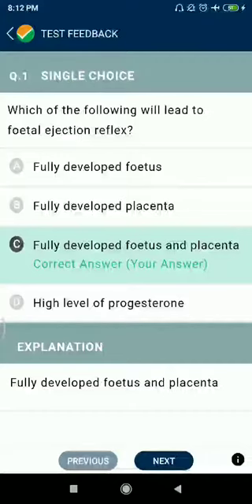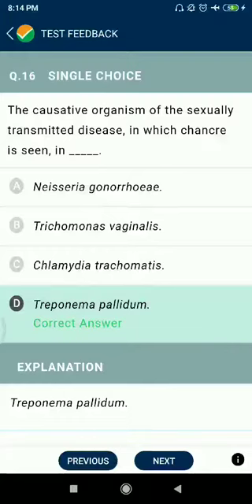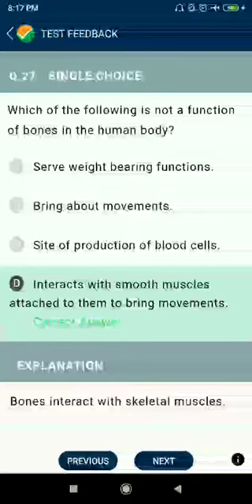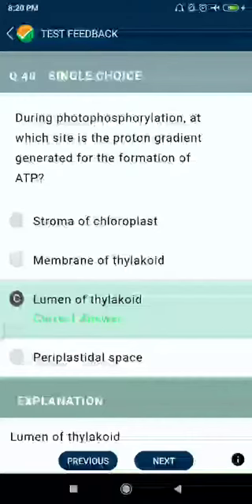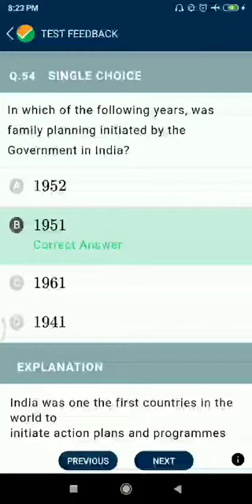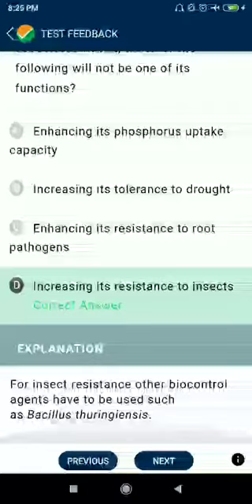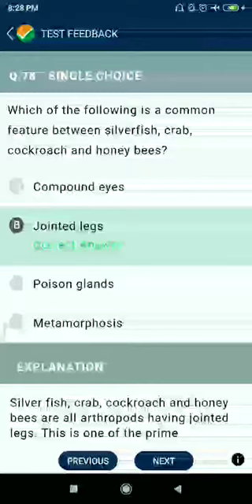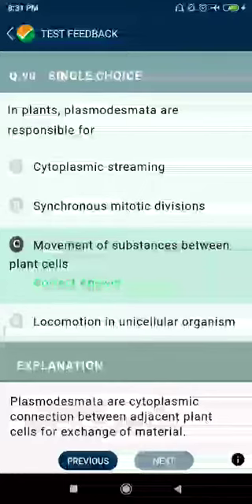NTA_MOCKTEST PRACTICE PAPER NEET WITH TPC ||2021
all 90 questions with solution#
# NCERT based #
# Biology Test paper.
# NEET practice Paper.
Test Practice Centre...((TPC)).